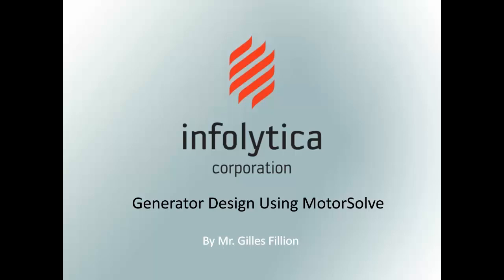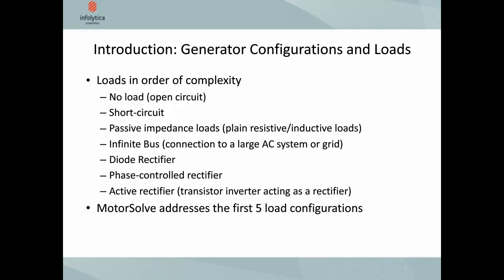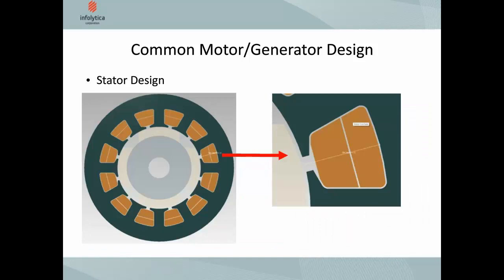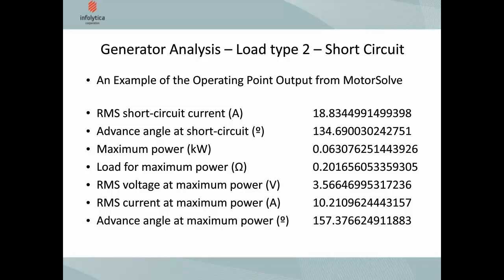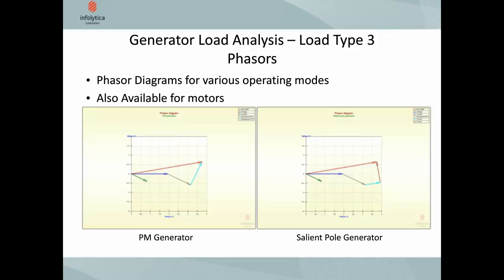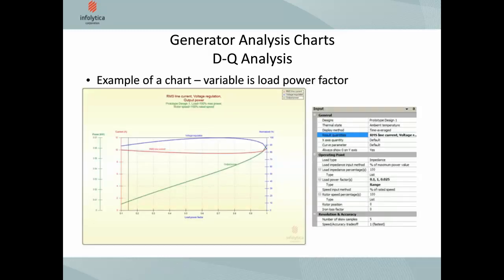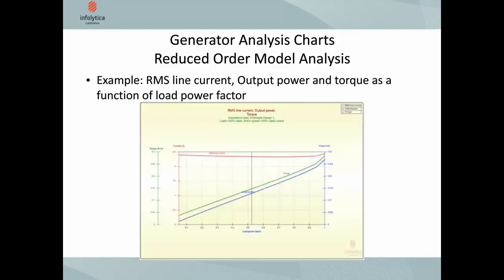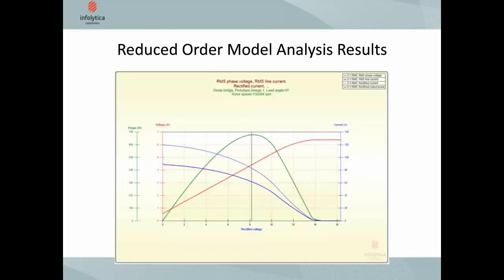Exploring Generator Analysis in MotorSolve 6 | Mentor Infolytica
In this webinar we explore new functionality added to MotorSolve 6. In this update, we introduced generator design and analysis capability. This webinar will explore the newly introduced generator tools as well as additional design and display tools for motor analysis introduced in MotorSolve 6.